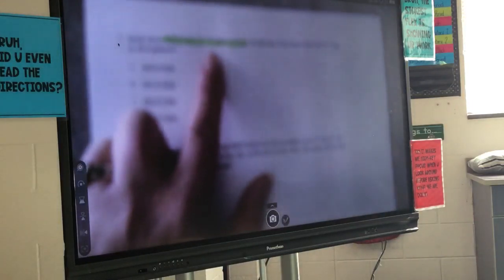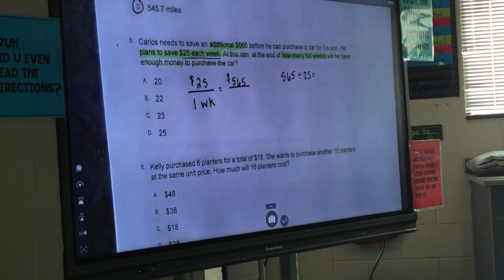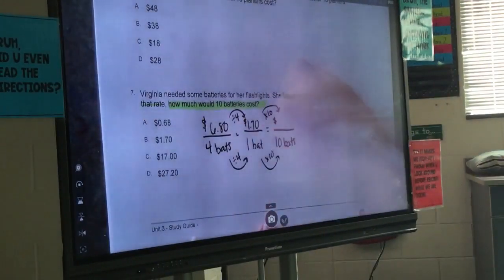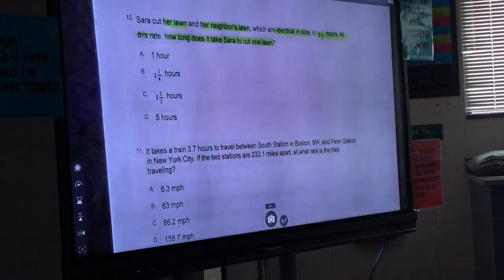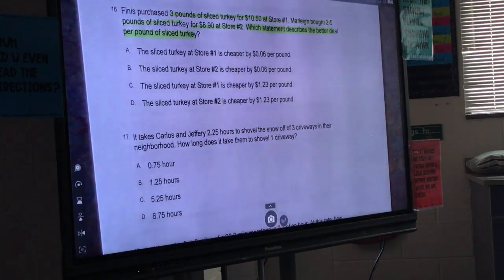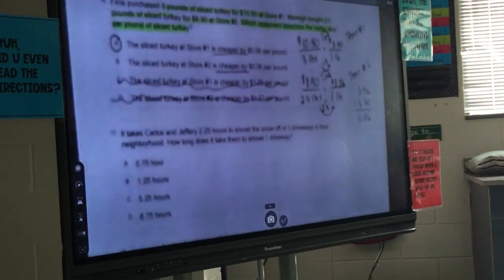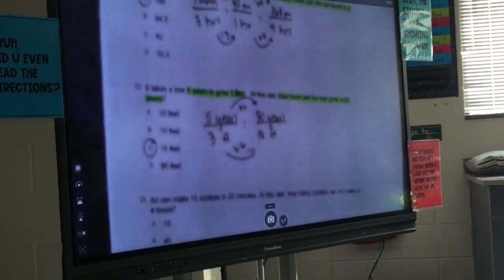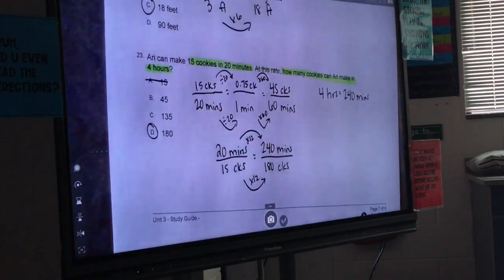Math Instruction - 11/20